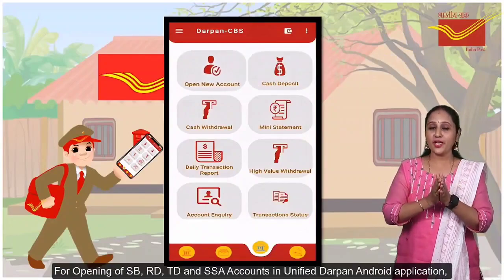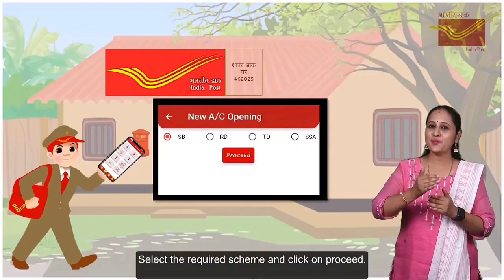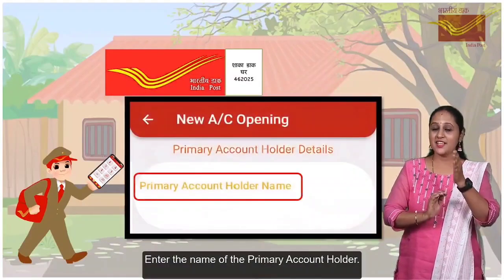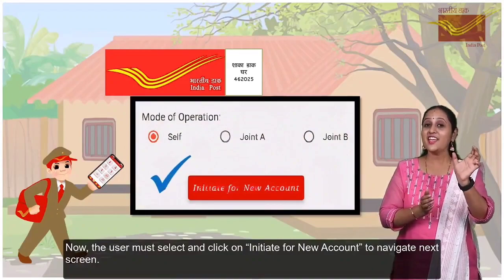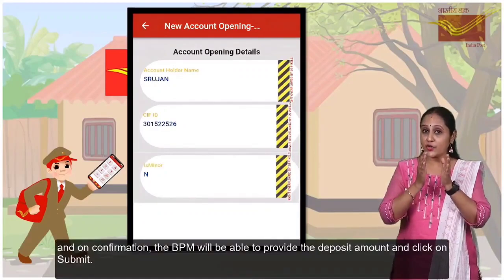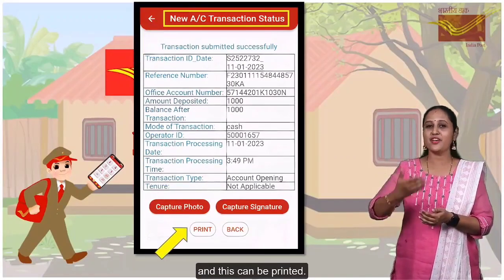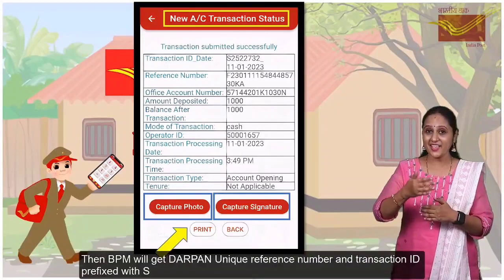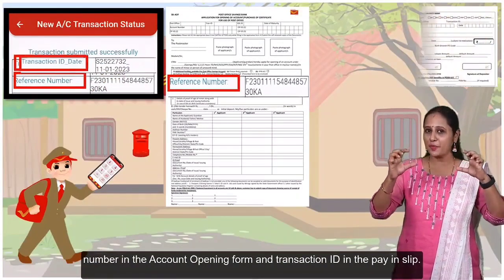NEW ACCOUNT OPENING IN UNIFIED DARPAN ANDROID APPLICATION | IGOT KARMAYOGI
The Unified DARPAN Android App is a new mobile application developed by the Department of Posts (DOP) for use by branch post offices. The app replaces the RICT device and provides a number of new features and functionalities, including:

Aadhaar Authenticated Payments System (AAPS)
Day Begin and Day End operations
BODA generation and reporting
IPPB integration
Mail operations (booking, delivery, search, cancel, duplicate, reports)
Deposit account management
Biller collection
Bulk delivery
This video provides a comprehensive guide to the Unified DARPAN Android App. It covers all of the app's features and functionalities in detail, and it also provides step-by-step instructions on how to use the app.

If you are a post office employee, this video is an essential resource for learning how to use the Unified DARPAN Android App. By watching this video, you will be able to improve your productivity and efficiency, and you will be able to provide better service to your customers.